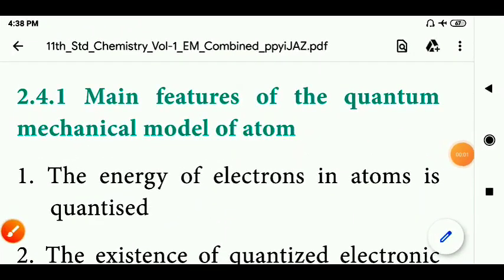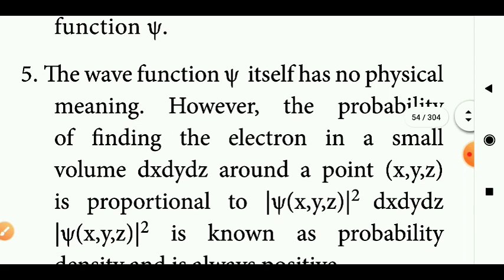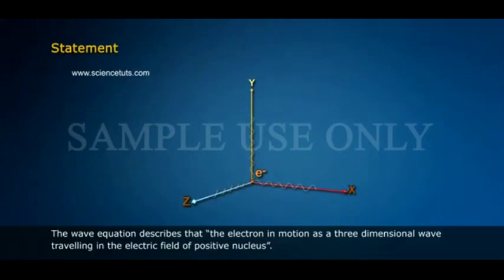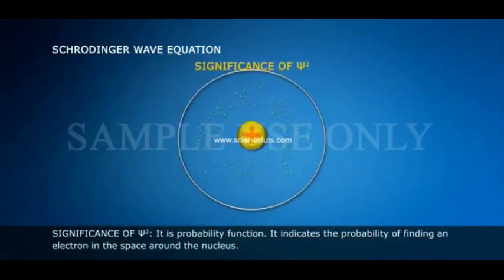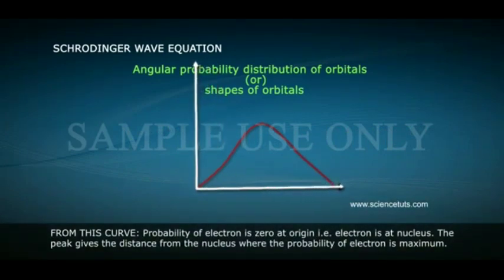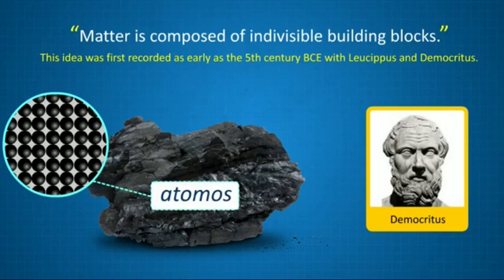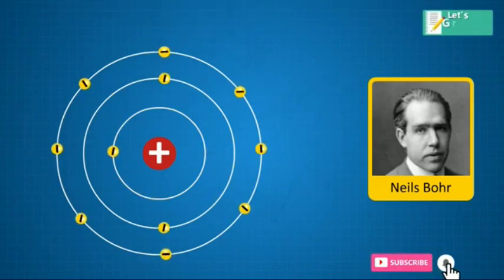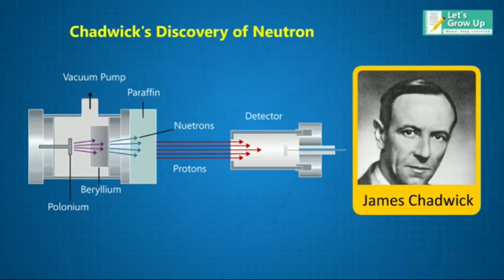XI Chemistry Unit - 2 Quantum Mechanical Model of Atom - Schrödinger Part - 10